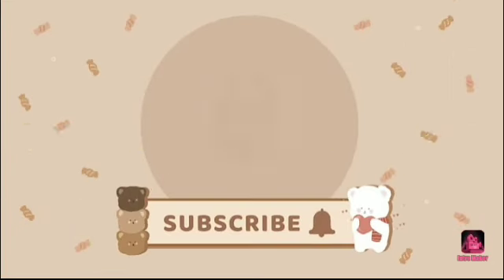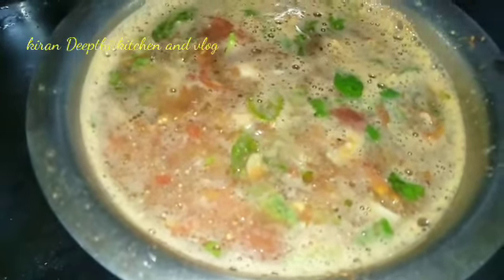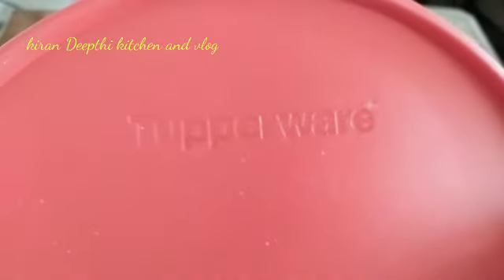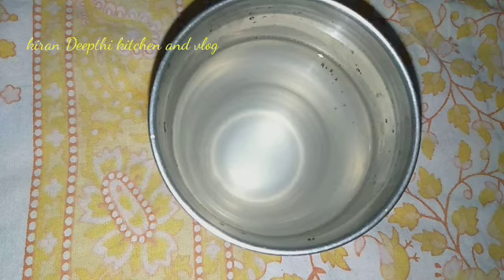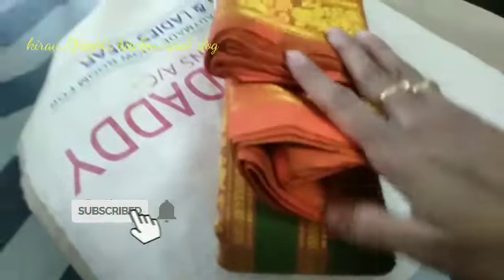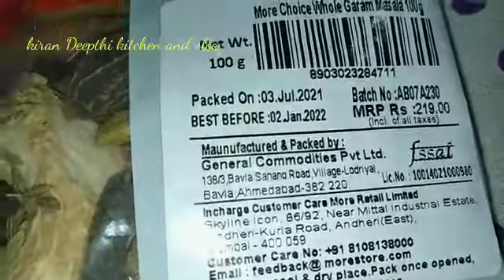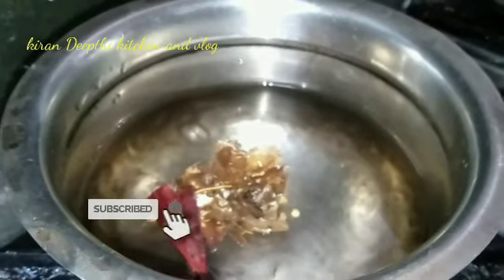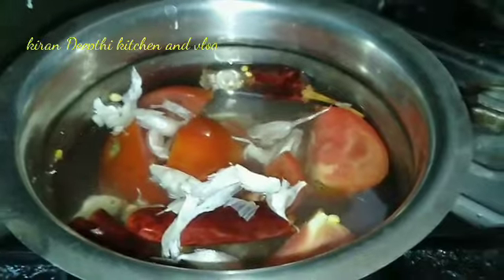vlog#ఇడ్లీ పిండి దోశ పిండి పులవకుండా ఉండాలి అంటే ఈ storagebox లో చేసుకోండి|yummy tomotorasam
ఇడ్లీ పిండి దోశ పిండి పులవకుండా ఉండాలి అంటే ఈ బాక్స్ లో స్టోరేజ్ చేసుకోండి.

my Instagram I'd Mkiran Deepthi